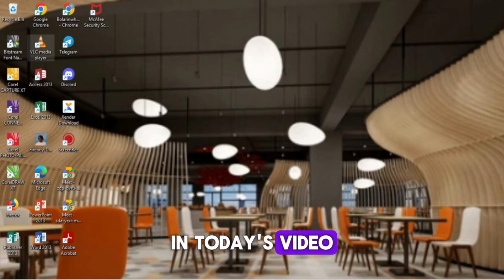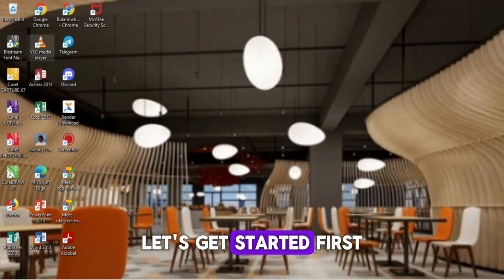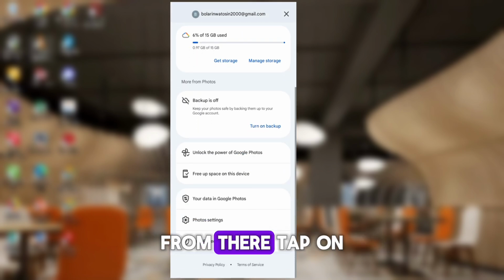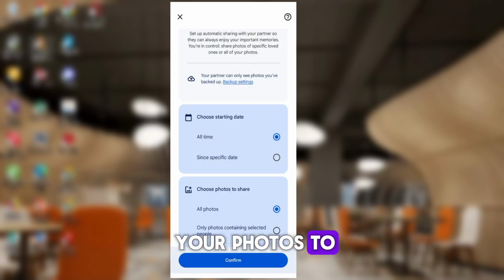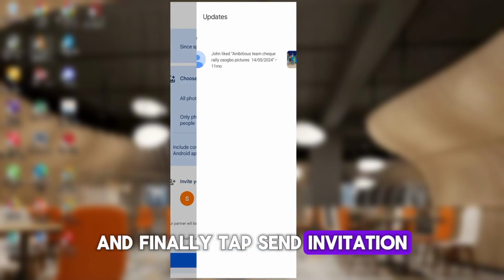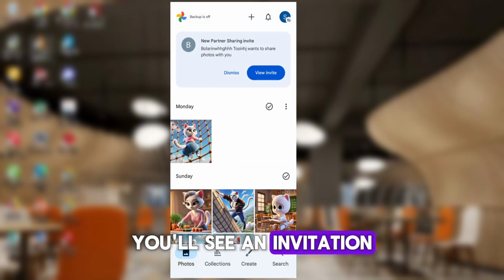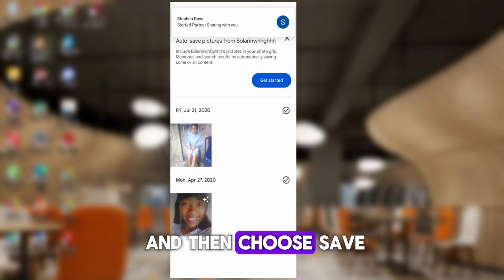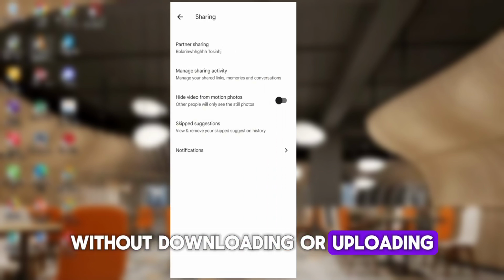How to Transfer Google Photos to Another Account (Step-by-Step 2025 Guide)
Learn how to transfer your Google Photos from one account to another in this simple 2025 tutorial. Whether you’re switching Gmail accounts or backing up important memories, this video walks you through each step clearly. You’ll see how to share albums, use partner sharing, and safely move all your pictures between Google accounts with ease. Perfect for both desktop and mobile users!